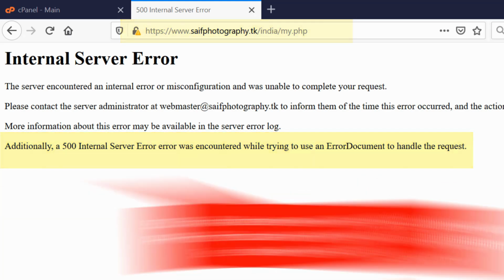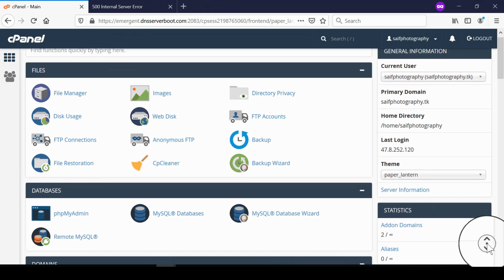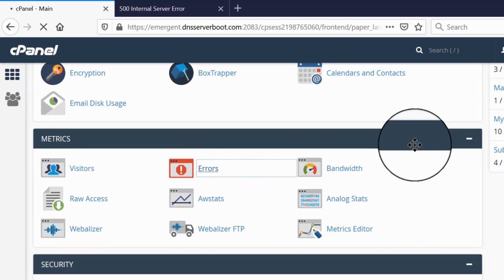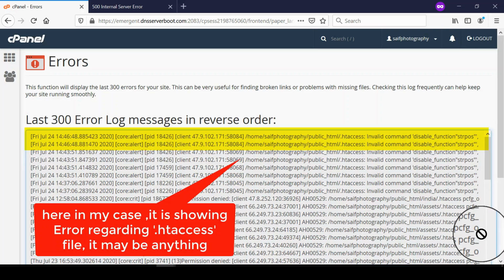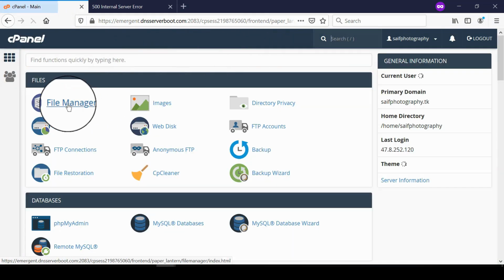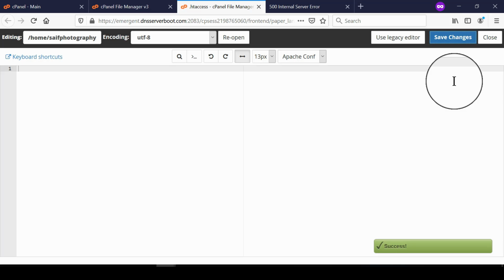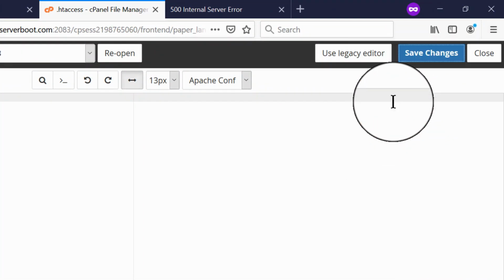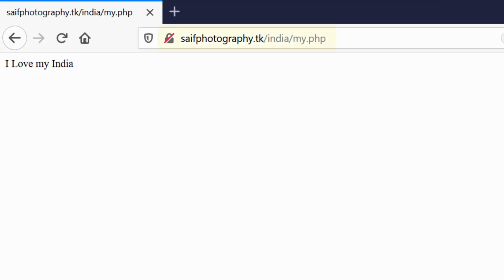[🔴LIVE] How to fix 500 internal server error?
Today in this video we will show you how to fix 500 internal server error in your website.

“500 Internal Server Error” message indicates that an error has occurred during connection to the server and that the requested page cannot be accessed.

This can happen due to various reasons listed below:
    Permission error: The permissions of the main files and folders are not set correctly.
    PHP timeout: The script tries to access an external resource and experiences a timeout.
    Incorrect code in .htaccess: The structure in a .htaccess file could be wrong.
    Error in syntax or code in CGI/Perl scripts: In some cases, scripts are incorrect. Paths, especially, can be misaligned.
    PHP memory limit: A process exceeds memory and therefore cannot be executed correctly.
You just need to find out the exact reason behind 500 internal server error by checking error log in your cPanel.
Once you find the error, act accordingly and try to fix it if you know some technical hacks or else consult the developer.